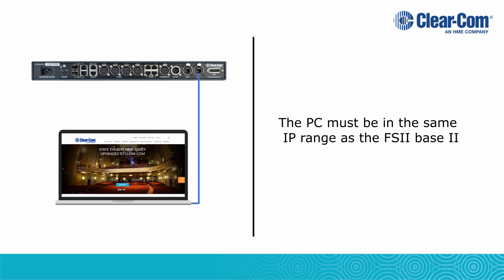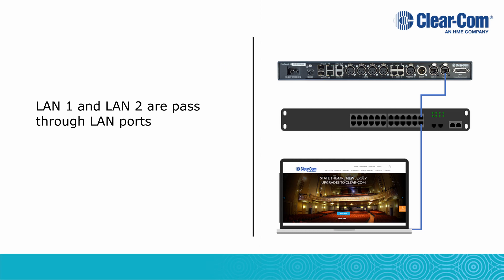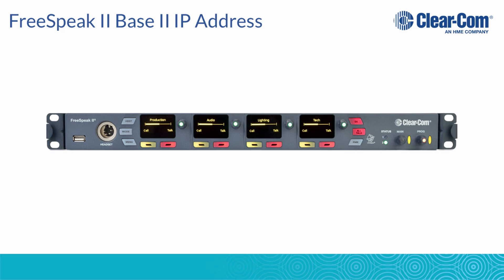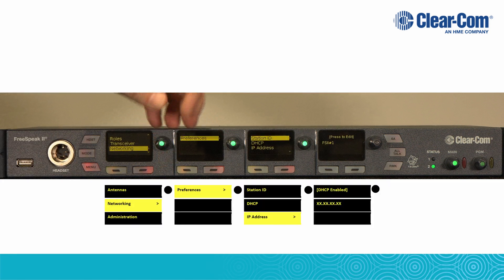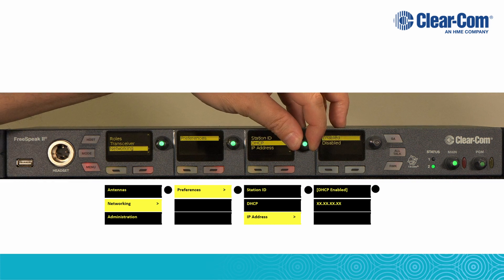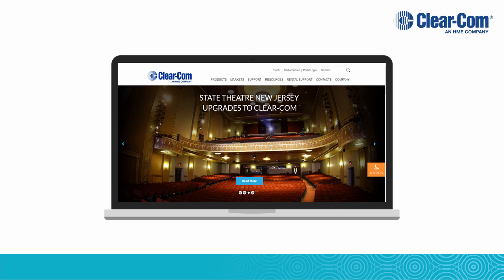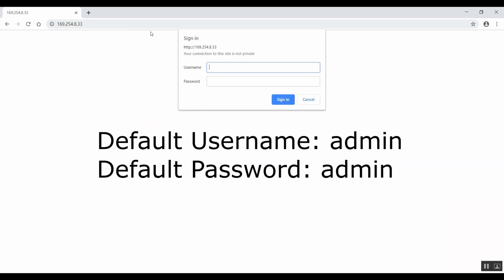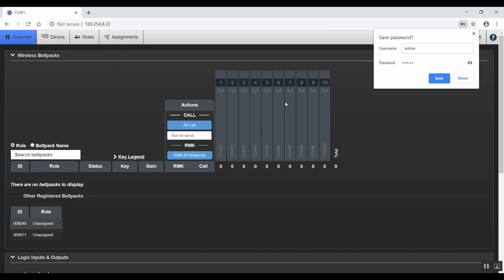FreeSpeak II Base II CCM Login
This will show you how to find the FreeSpeak II Base II IP address and how to log into the CCM